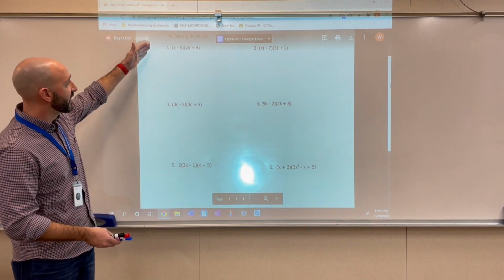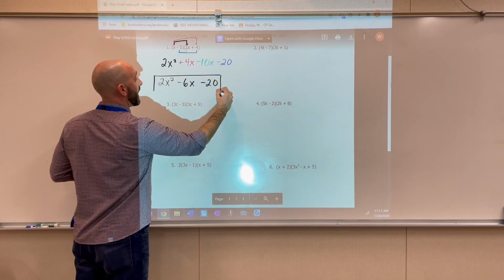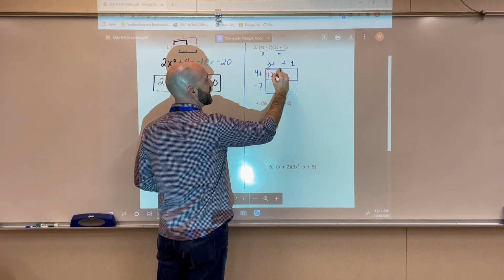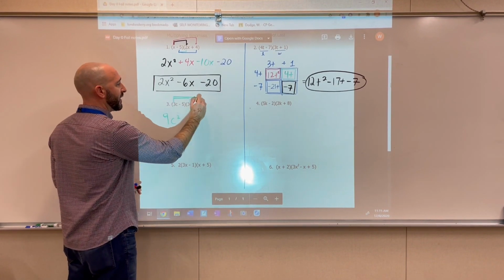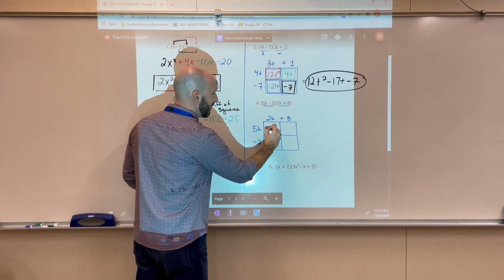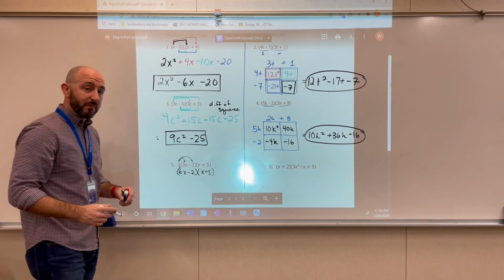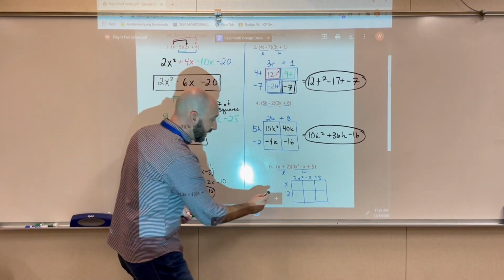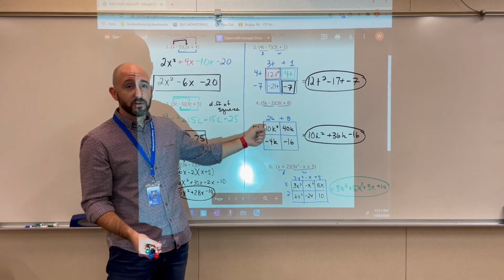Algebra 2 Multiplying Binomials